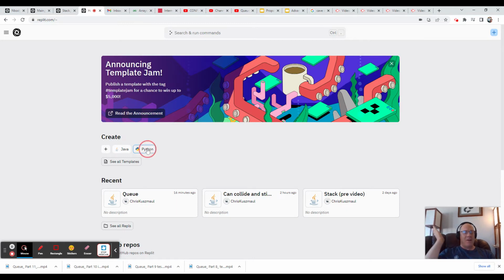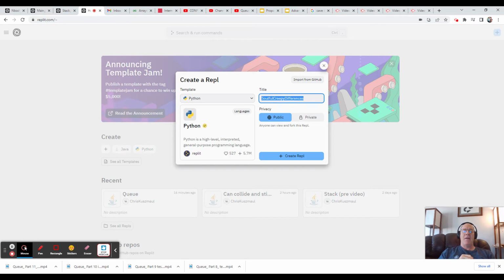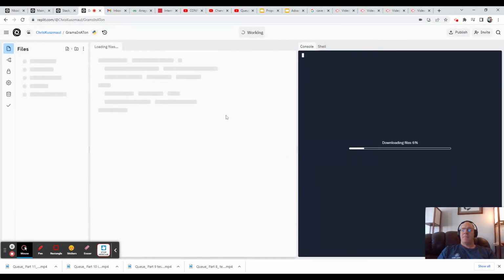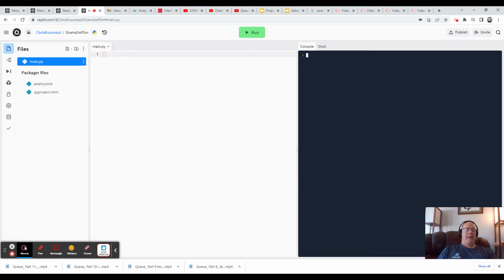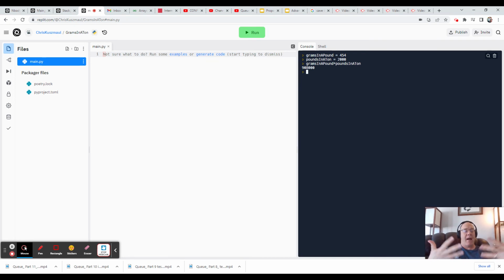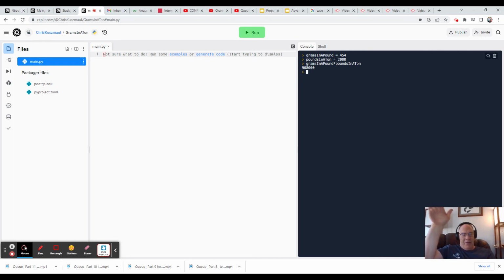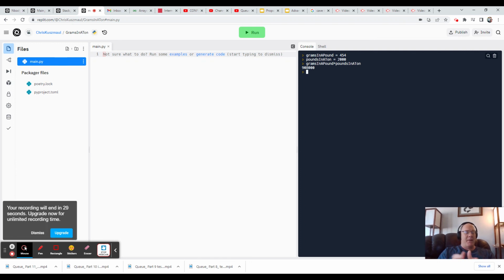Python part 1: Grams in a short ton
Assuming 454 grams are in a pound, we compute the number of grams in a short ton (which is 2000 pounds) We also express the desire to use test driven development, which we will do in later videos.